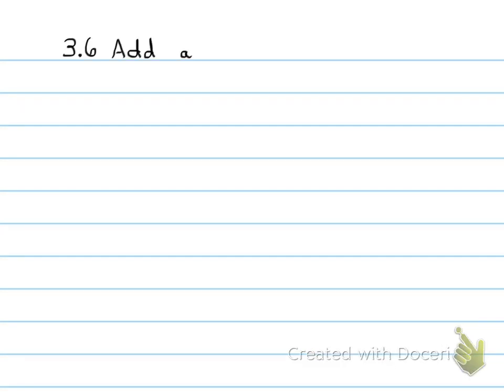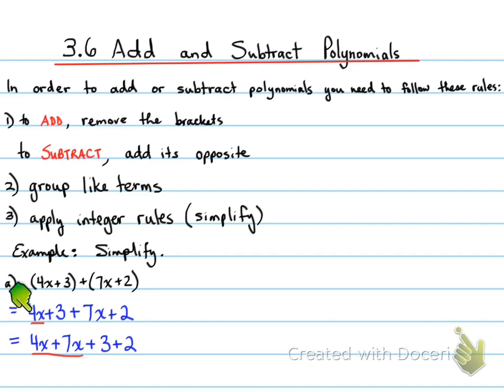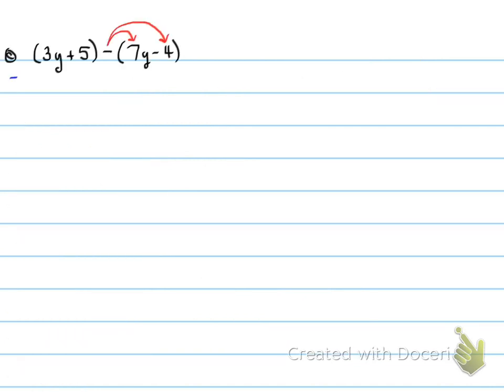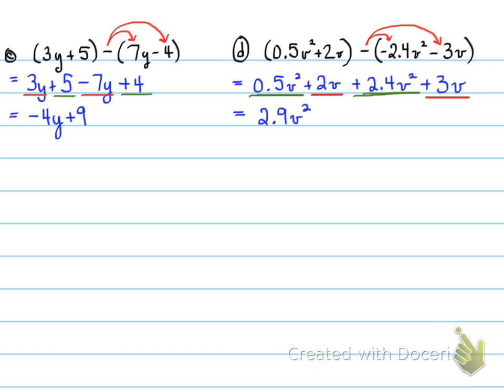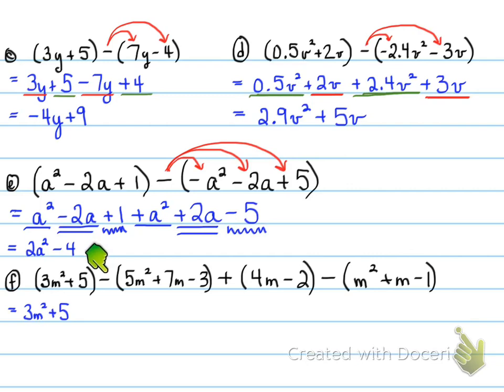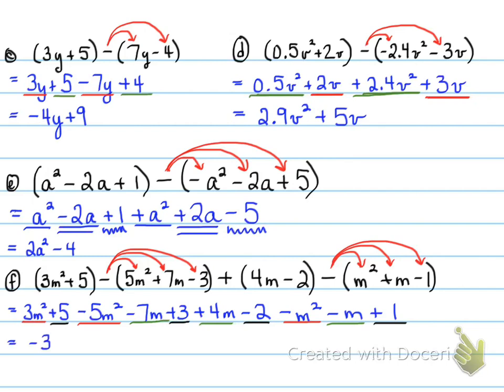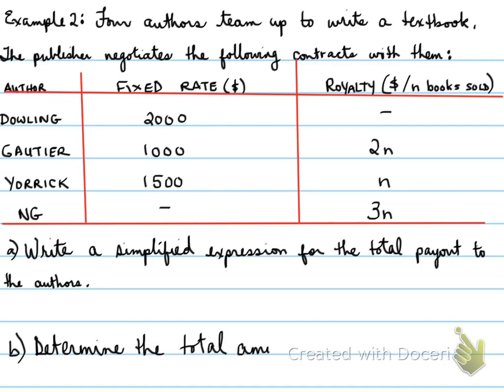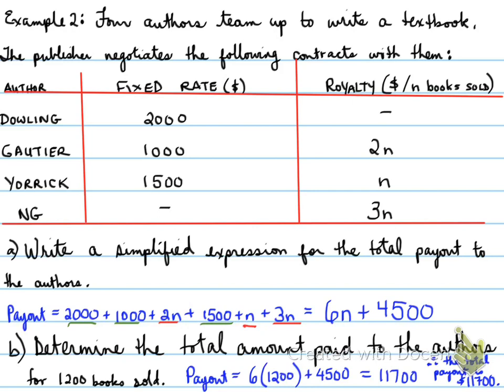1D - 3.6 Add and Subtract Polynomials